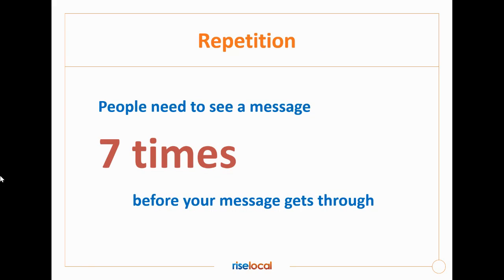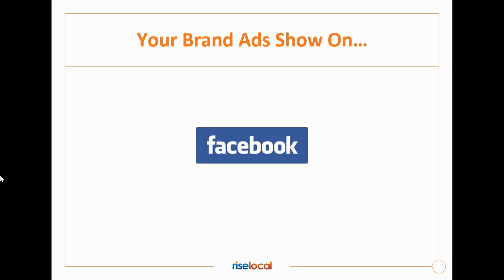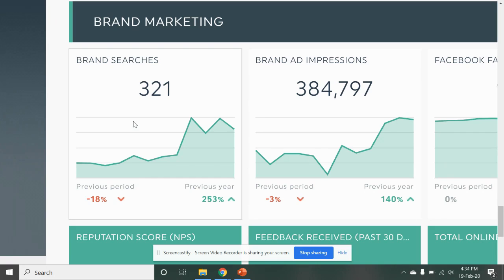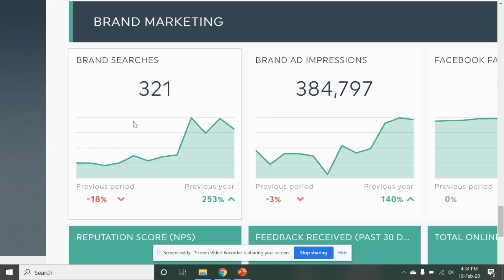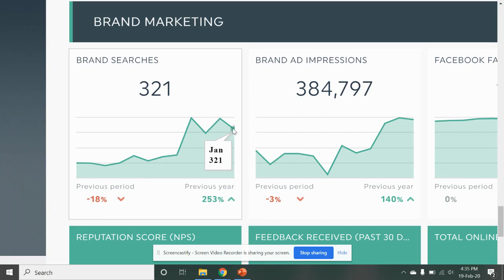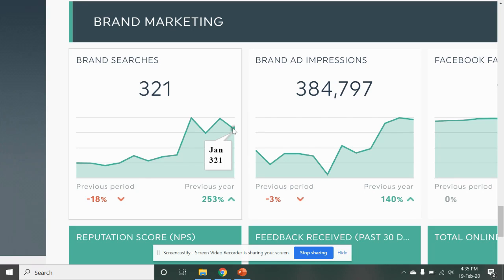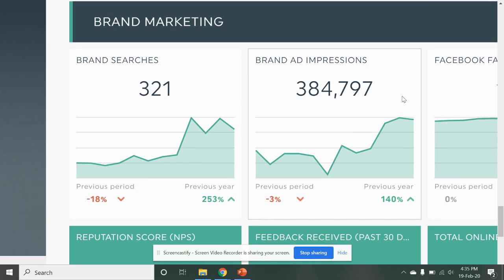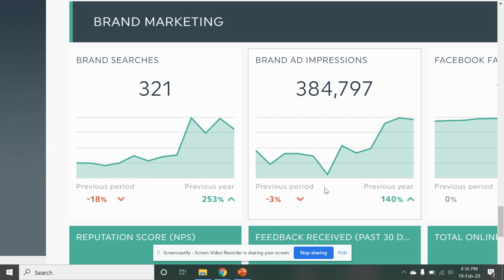Rise Local - Slash Google Ad Costs With Brand Marketing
How to slash Google advertising costs, increase revenue and increase profits by using Brand Marketing.

Your Brand is your most important marketing asset. By building "brand awareness" you can bypass the hyper-competition in Google Ads and get customers searching for you directly.